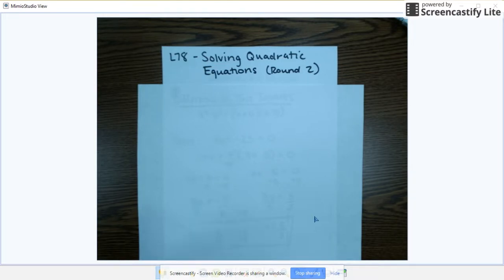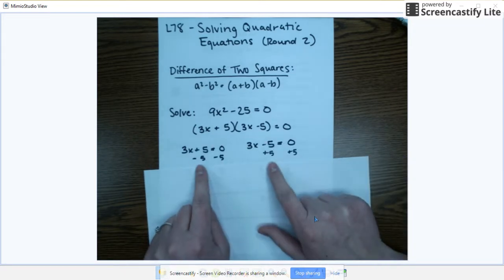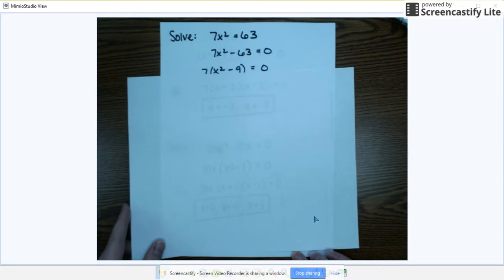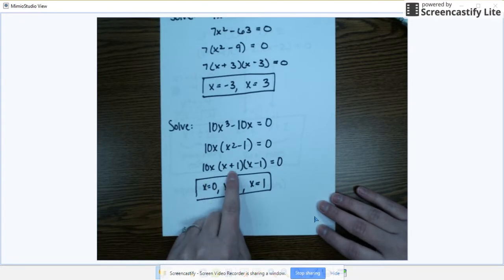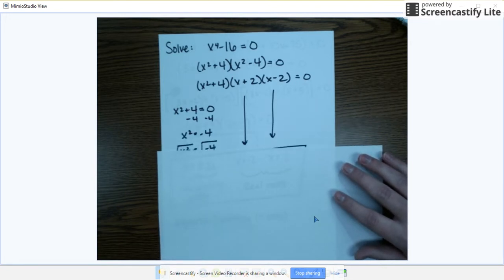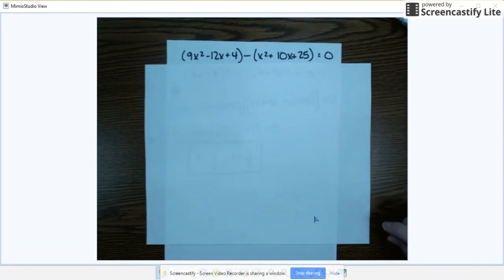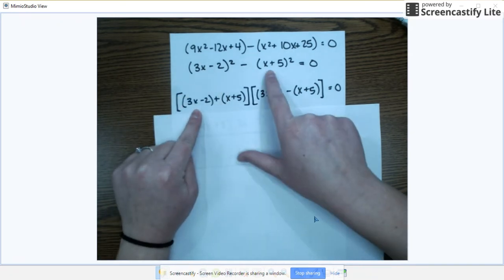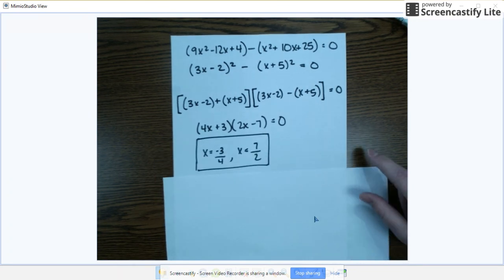L78 - Solving Quadratic Equations.webm